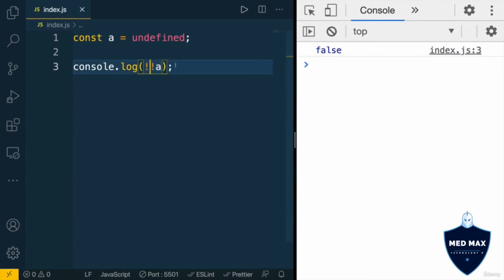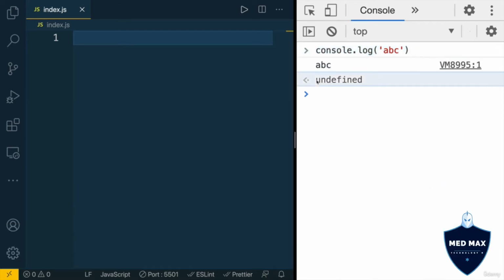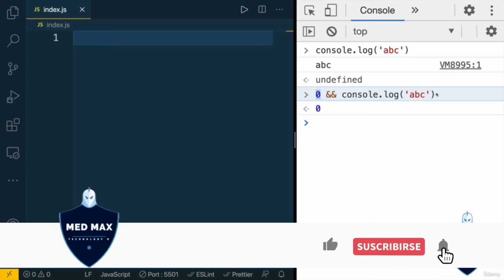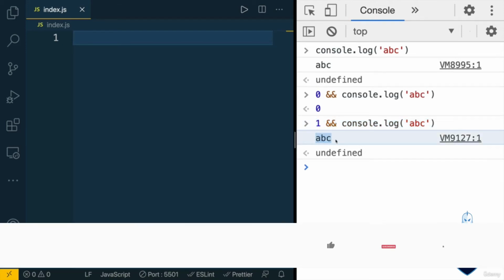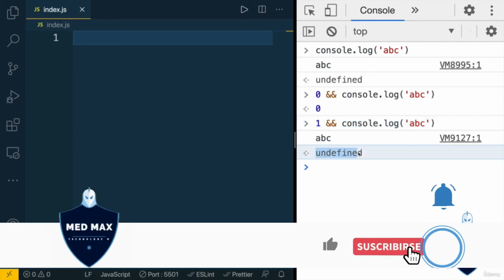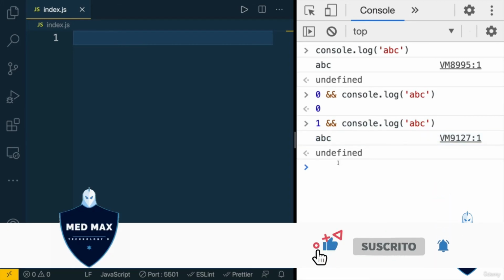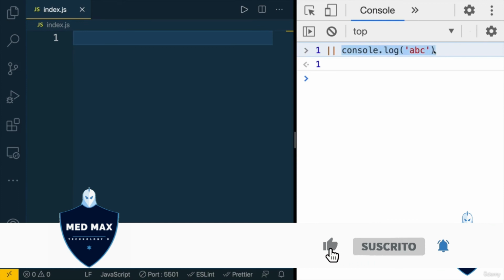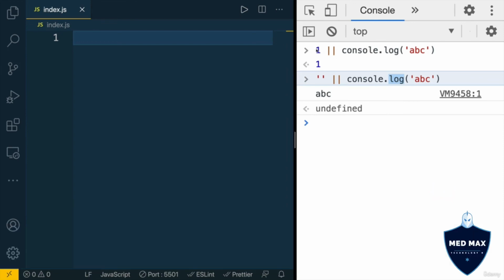Short circuit evaluation in AND and OR operators - Episod 14